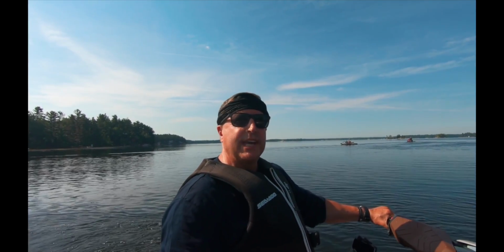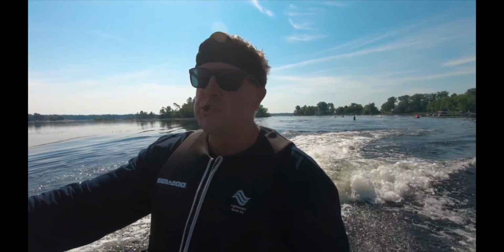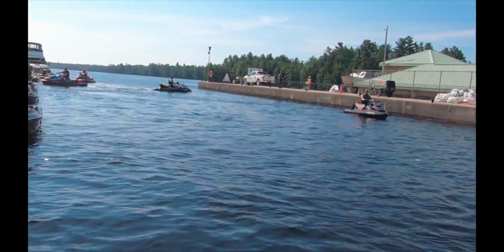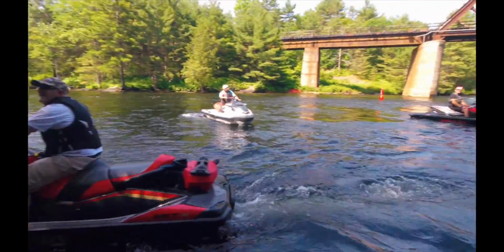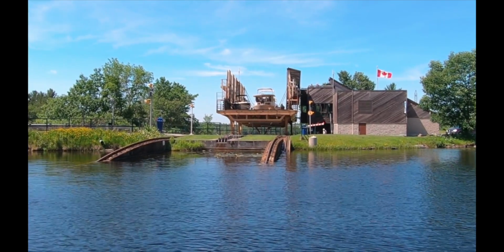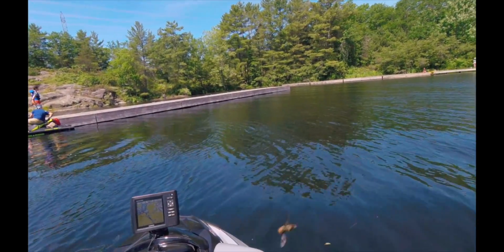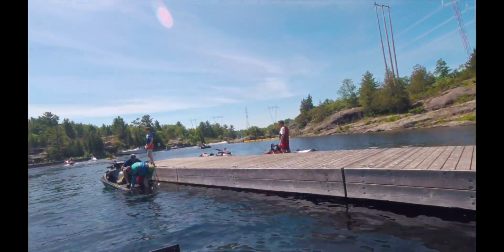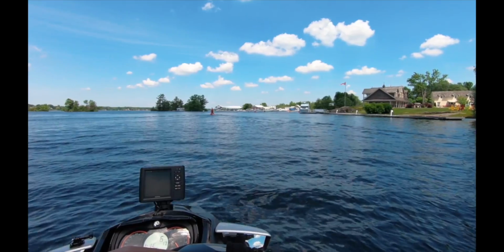Trent Severn Sea Doo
This video is about Trent Severn Sea doo